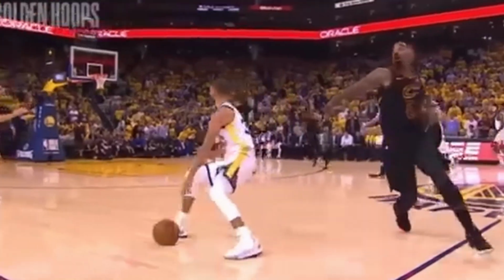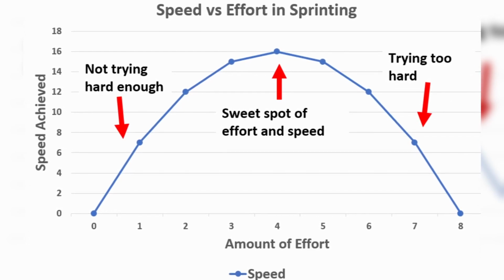Top Speed Sprinting Mistakes: 3 Errors Athletes Make and How to Fix Them to Become Faster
In this informative video, I dive into the world of top speed sprinting and uncover three common mistakes that athletes often make. Discover the key errors that can hinder your sprinting performance and learn effective techniques to fix them. Whether you're a track athlete, football player, soccer player, or simply interested in improving your speed, this video is packed with valuable insights. I'll be discussing the top speed sprinting mistakes that athletes commonly make and sharing strategies to overcome them. Many athletes unknowingly hinder their speed potential due to these errors, but with the right knowledge and techniques, you can break through these barriers.